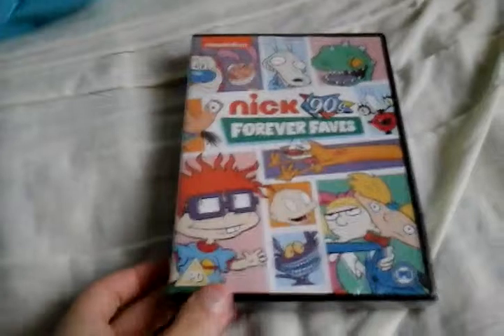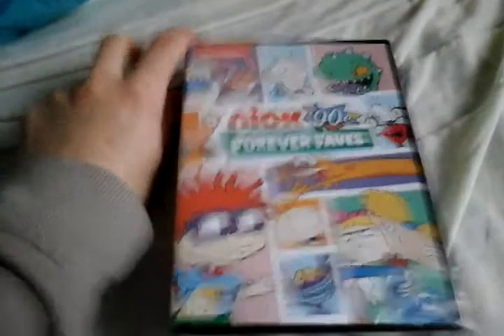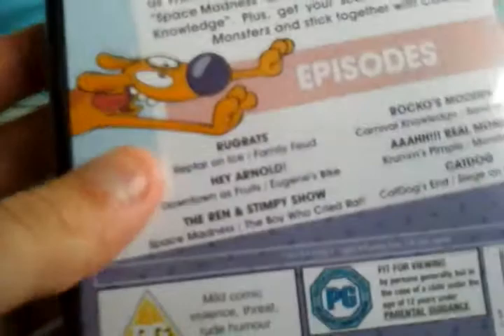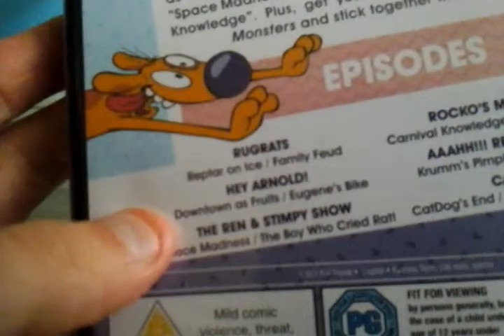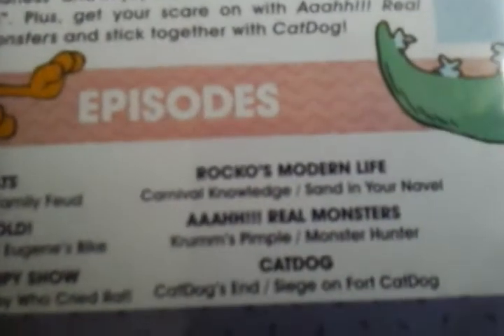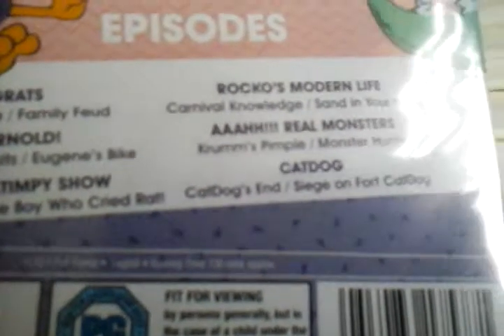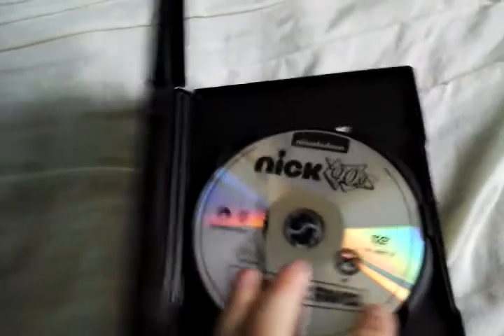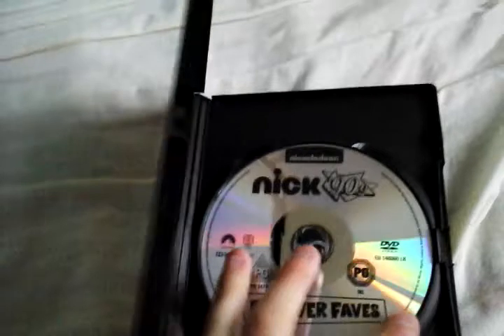The Big Christmas DVD Unboxing 2018 (Part 2: Nick 90s Forever Faves)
I had to make a two part video like last year because of issues with my parents so in part 2 I'm going to continue unboxing Nickelodeon's latest DVD release of 90s Nicktoons which is Nick 90s Forever Faves.
Recorded on 25th December 2018